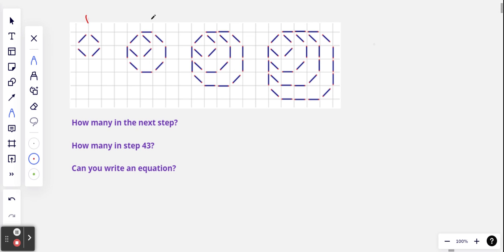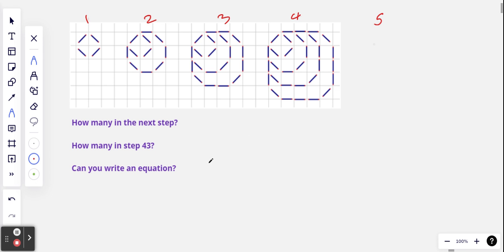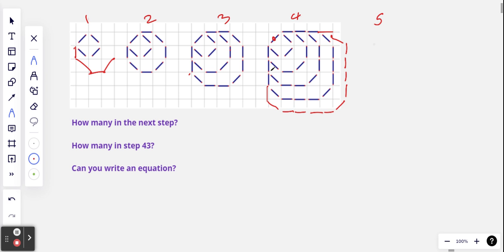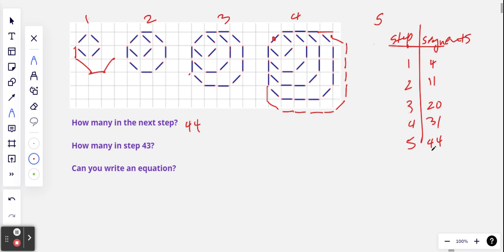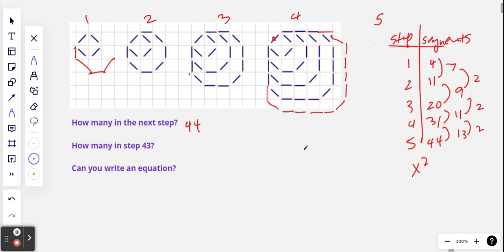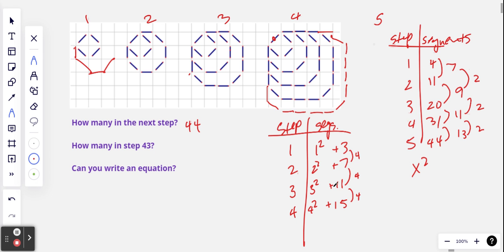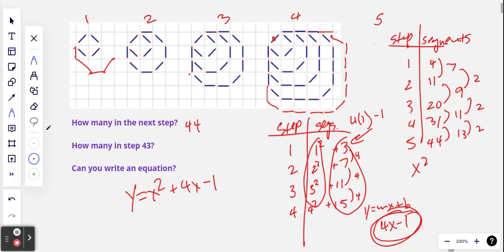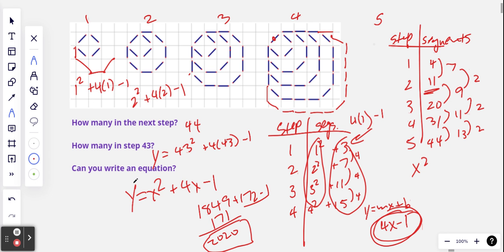Visual Pattern Challenge 194 - wicked hard!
Can you predict the number of segments in the next step of this visual pattern? How about in step number 43? Can you create an equation that could be used to predict the number of segments in any step? Give it a try and let me know how you do.